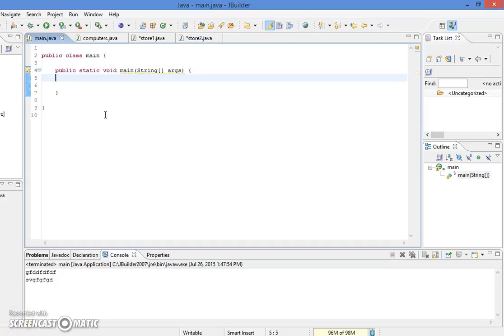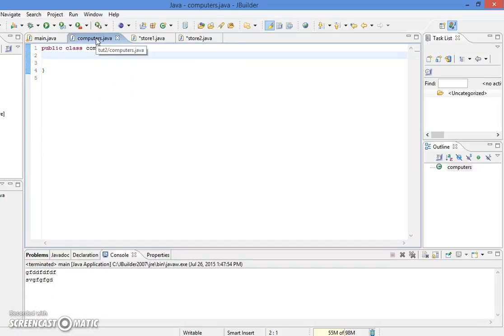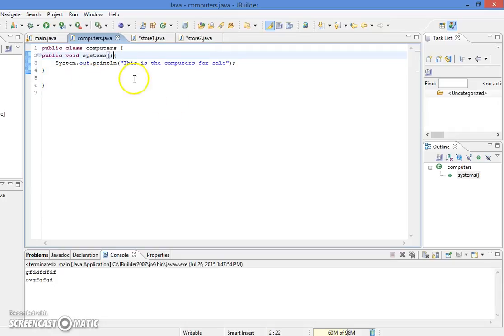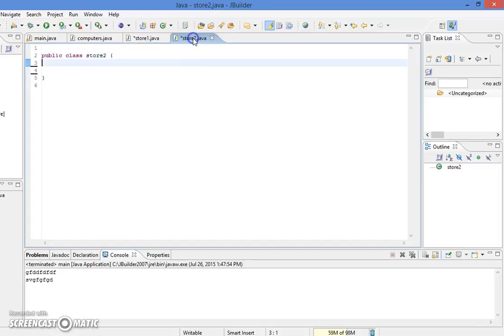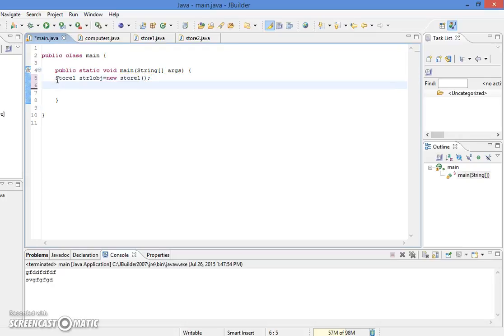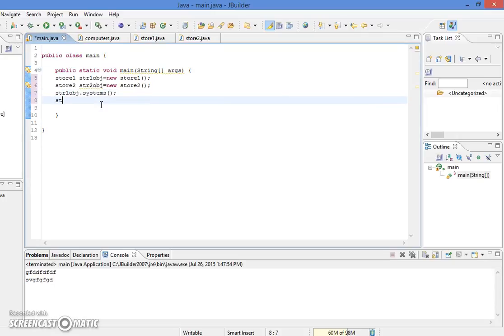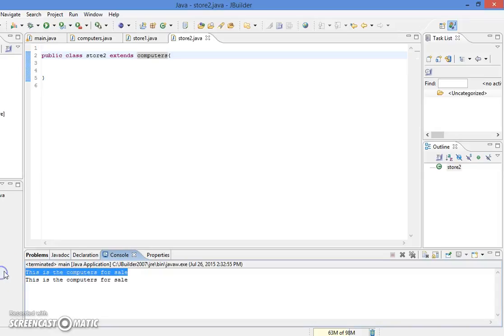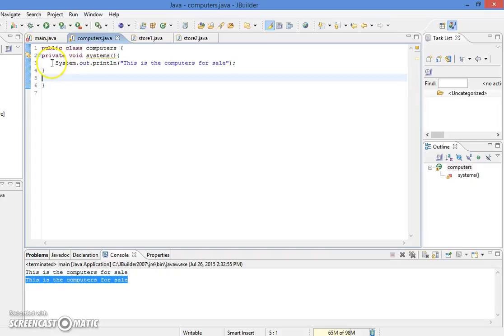What is Inheritance? How to use it in java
how to use inheritance in java